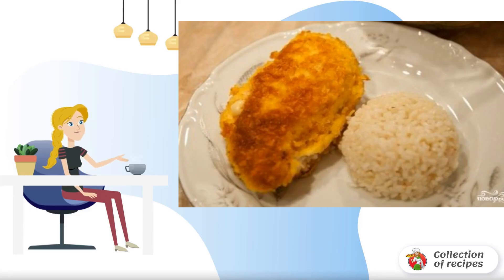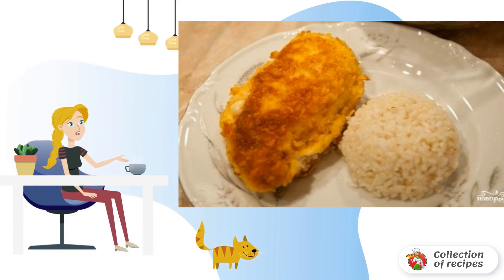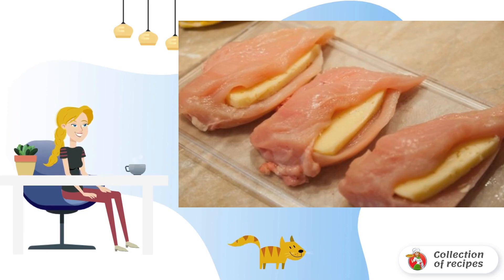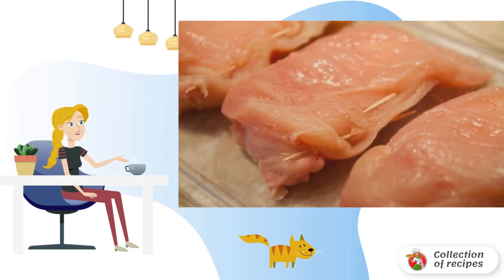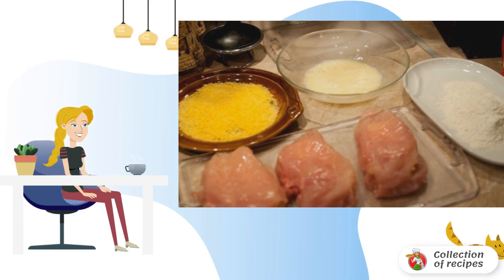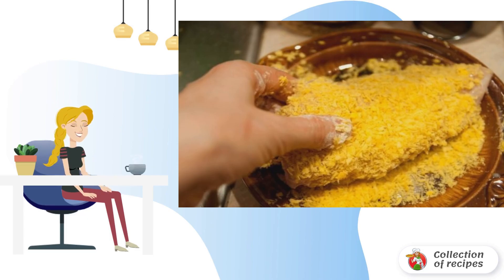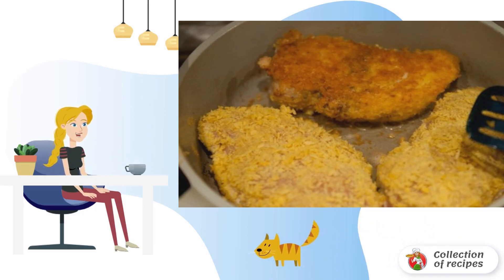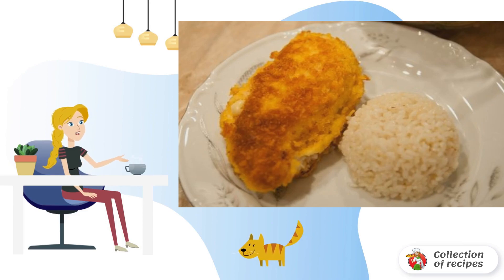Chicken breast stuffed with cheese. A good recipe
Do you like chicken dishes? Prepare a chicken breast stuffed with cheese in a crispy and fragrant breadcrumb. The dish goes well with side dishes, for example, with boiled rice. Suitable for lunch and dinner.

Ingredients:
Chicken breast — 3 Pieces,
Hard cheese — 3 Pieces,
Flour — To taste,
Egg — 1 Piece,
Breadcrumbs — To taste,

Step-by-step photo recipe, The simplest recipes, Delicious dish recipe, Recipes of the day with photos, Homemade recipes with photos to cook, Fast Food Recipes, Video recipes, Simple recipes with photos step by step, Recipes with photos,